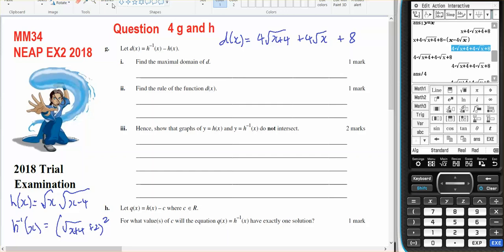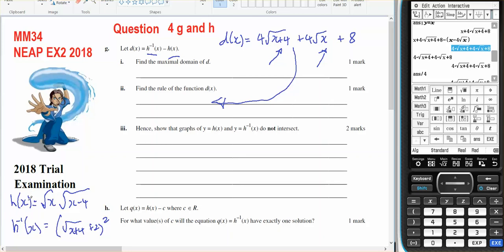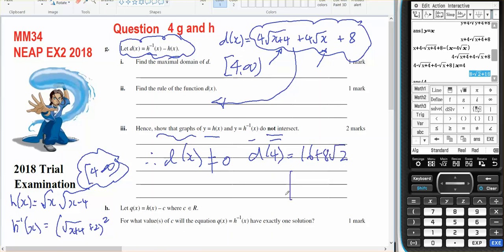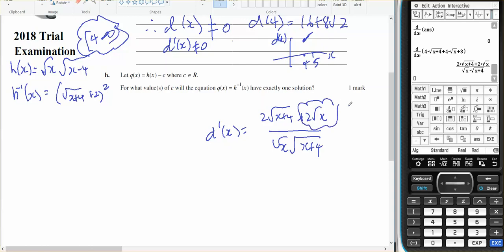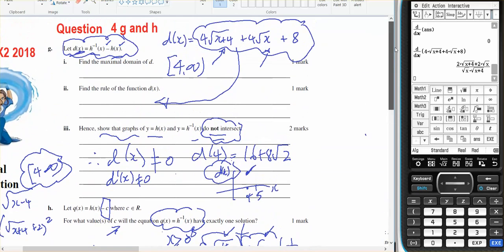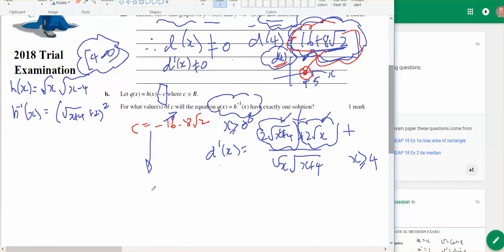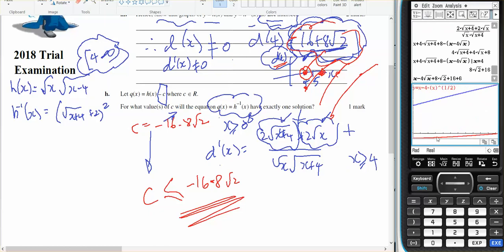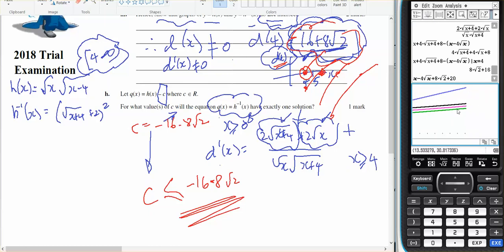mm34 NEAP 18 Ex 4 gh